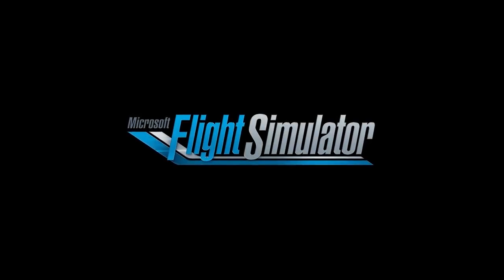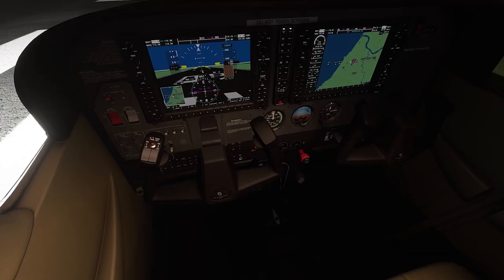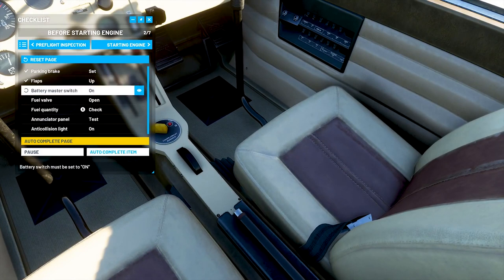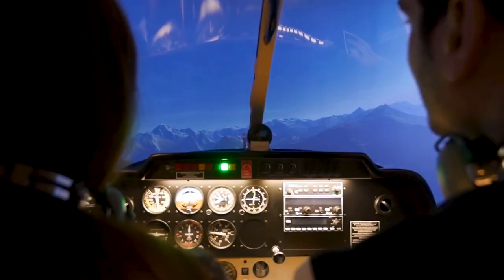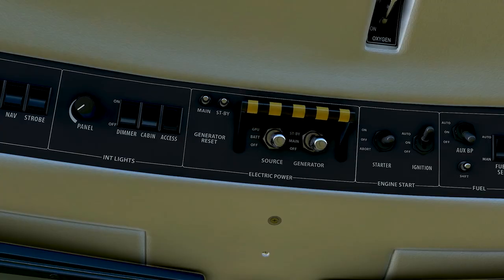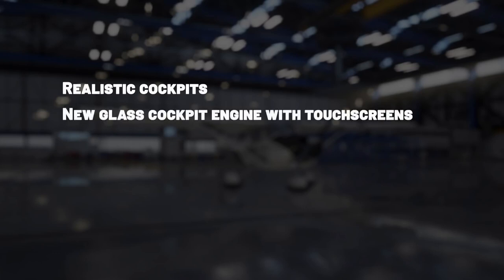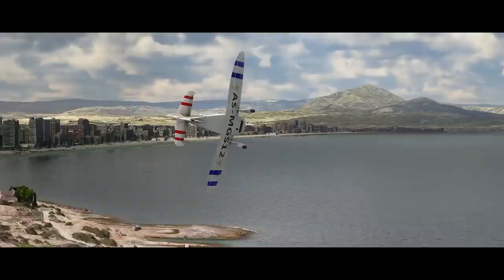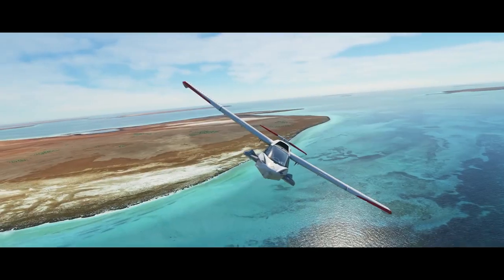Flight Simulator 2020 Update (Nov 27th) Cockpits Episode!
Oops! Thought this episode was coming tomorrow, but thanks giving is getting in the way, so we got it today! Hope you enjoy this quick run-down and the other news for today!

Also, it can be done through streamlabs!
I love you all! Thank you for the continuous support!